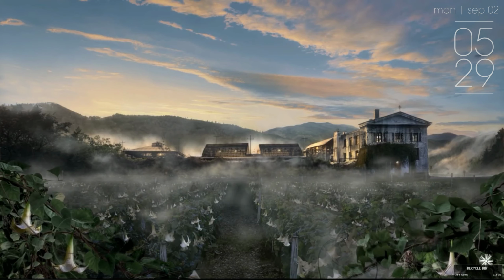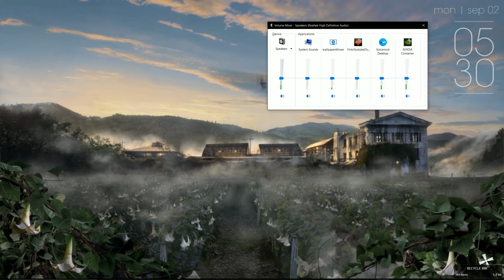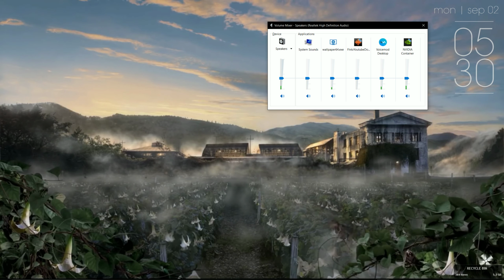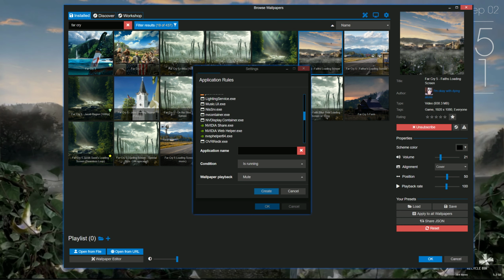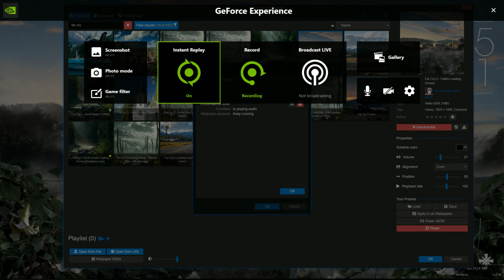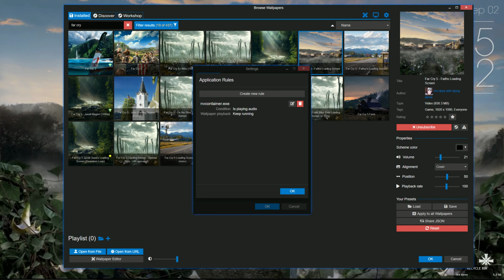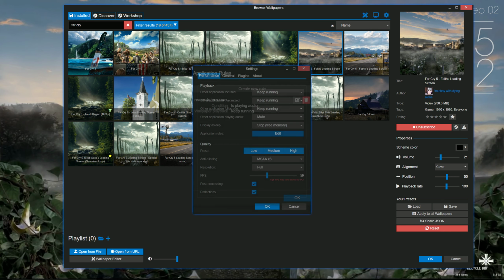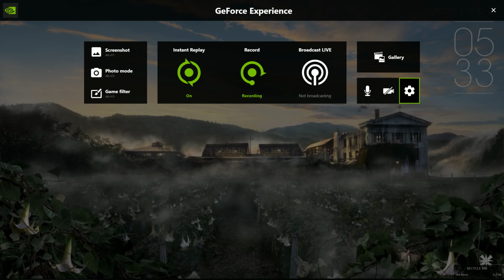Wallpaper Engine Audio Bug - How to fix audio ducking bug in Wallpaper Engine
TIMESTAMPS:
0:00 - 2:20 Diagnosis of the bug
2:20 - 6:16 Solution

I recently found that using Instant Replay as part of Nvidia's Geforce Experience Application to be causing a strange issue in which my Wallpaper Engine would mute itself every few seconds, so I did some investigating and decided to share the solution in this quick tutorial.